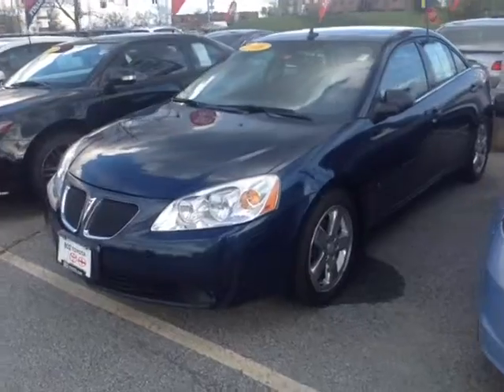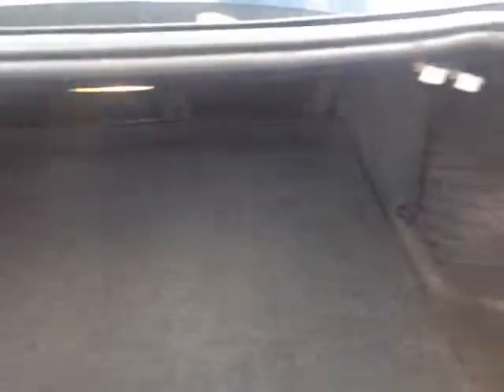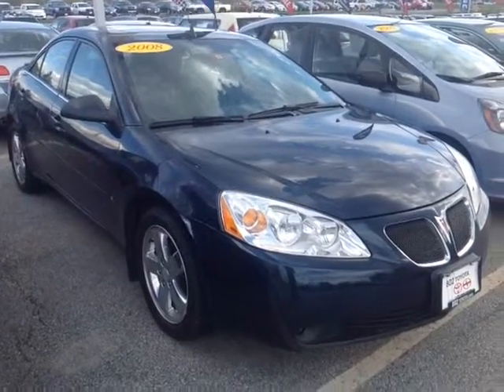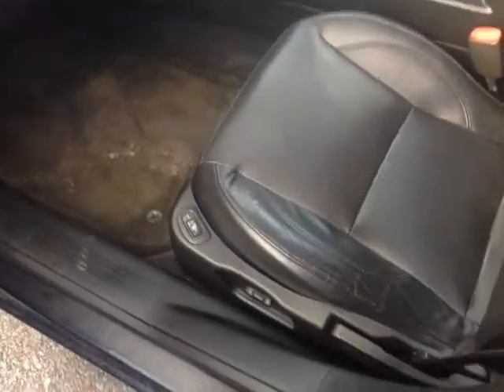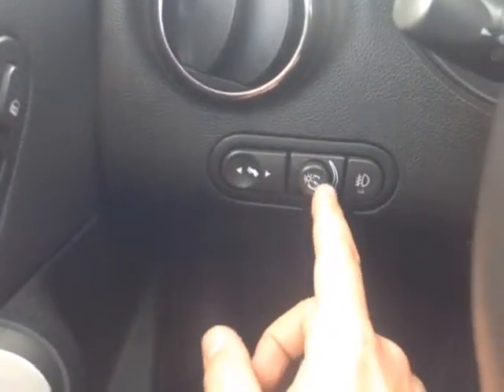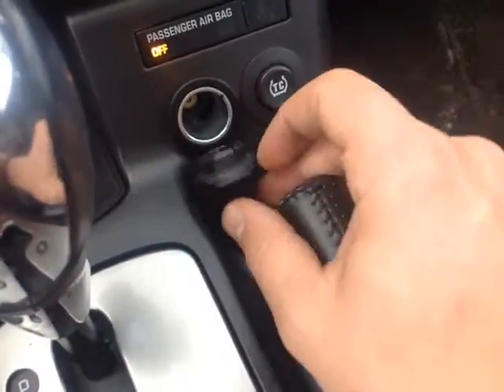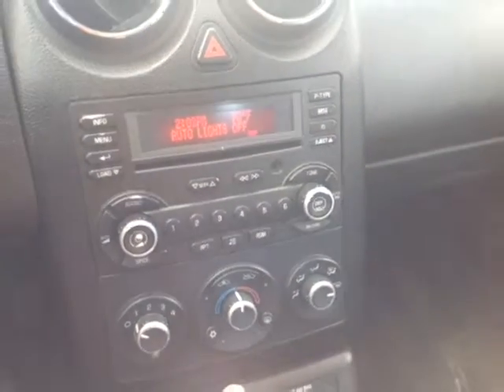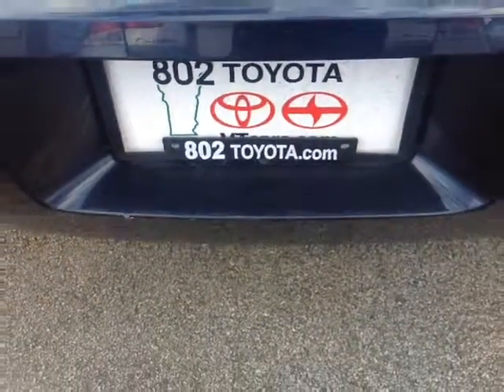2008 Pontiac G6 Vehicle Demo for Mike!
Guaranteed Pre-Owned 2008 Pontiac G6 GT Midnight Blue Metallic